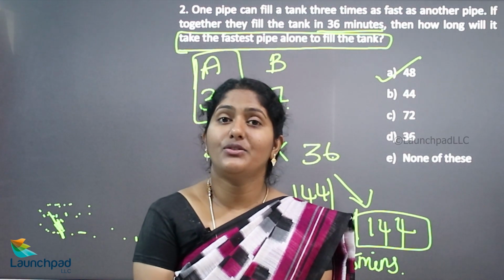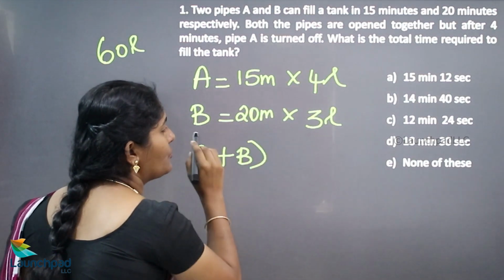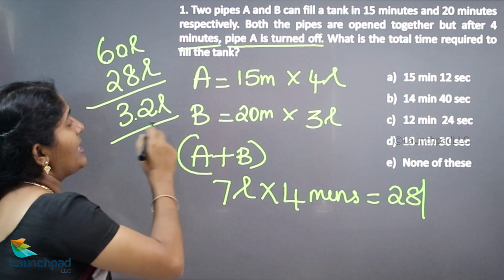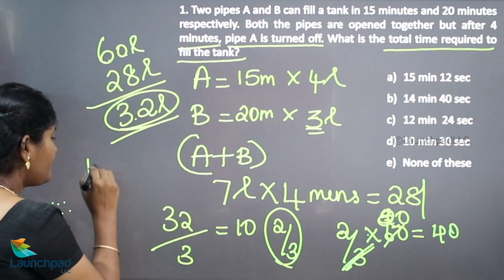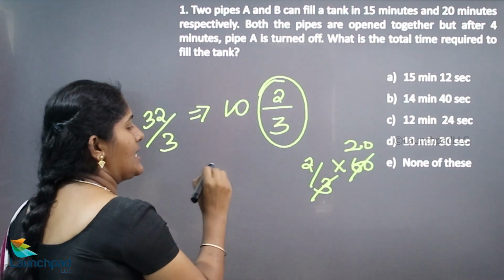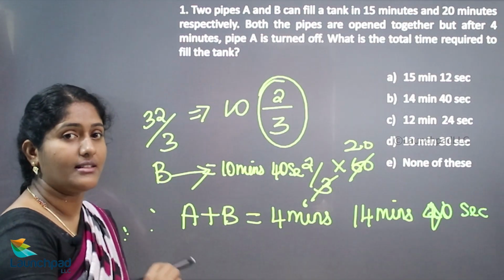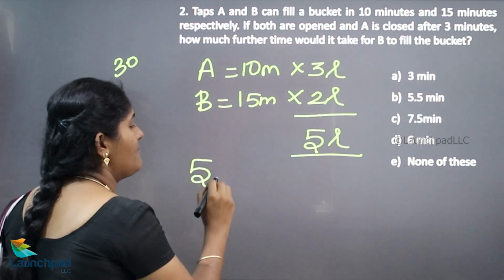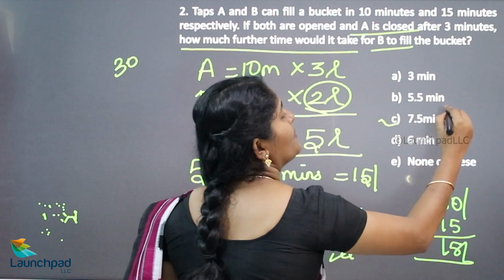PIPES AND CISTERNS Part 5 - Quantitative Ability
Our playlist contains Formulas and Quick Tricks for quantitative ability problems.

Happy learning!